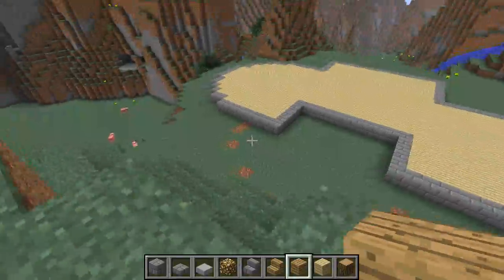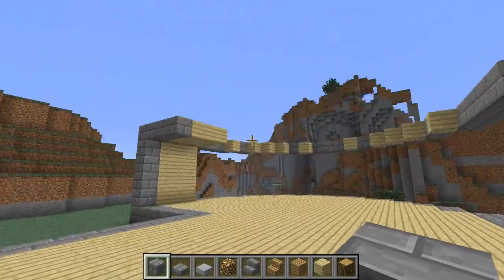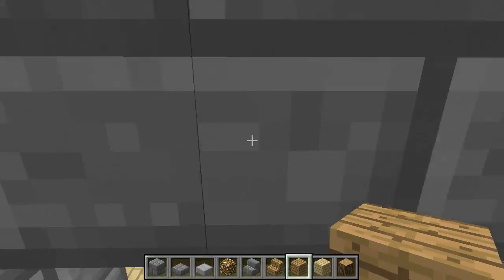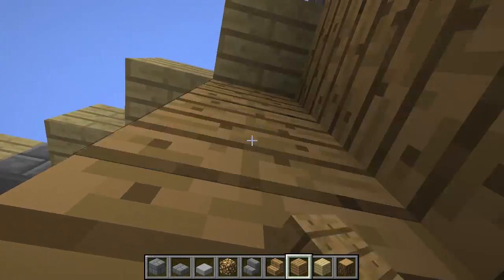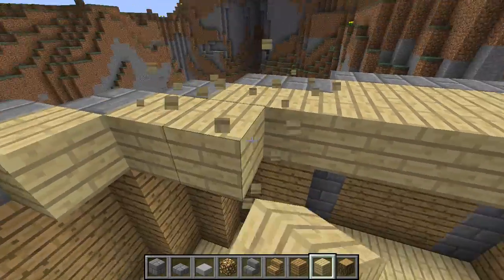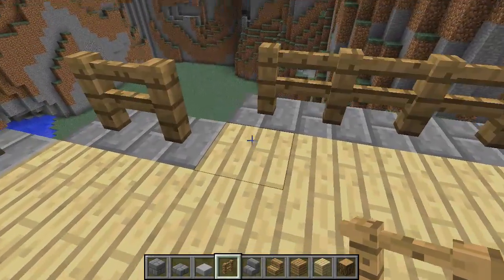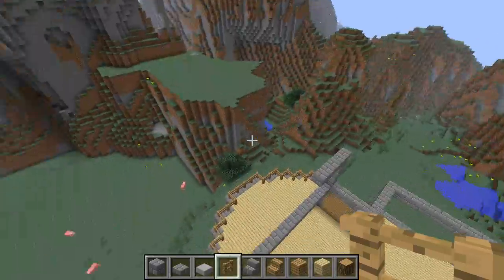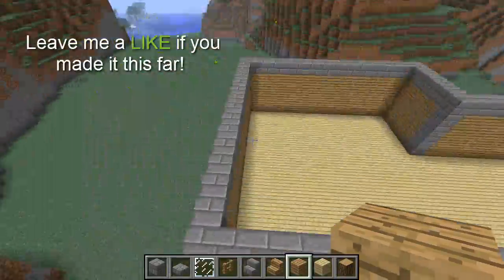Minecraft Tutorial: How to Build a Nice House (The Frame)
I hope you guys found the video useful, if you did be sure to leave me a like rating and comment saying how much you liked it.